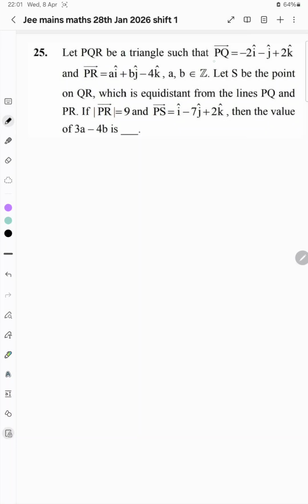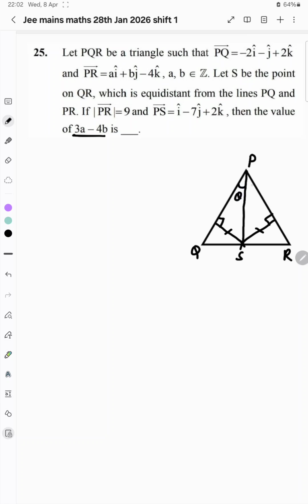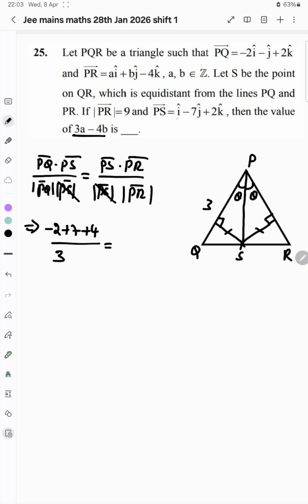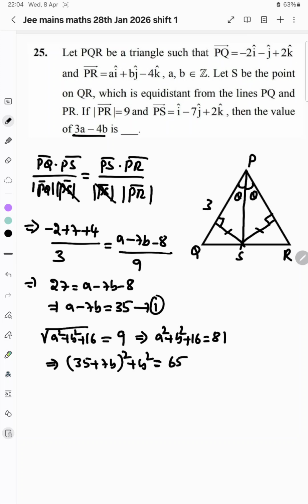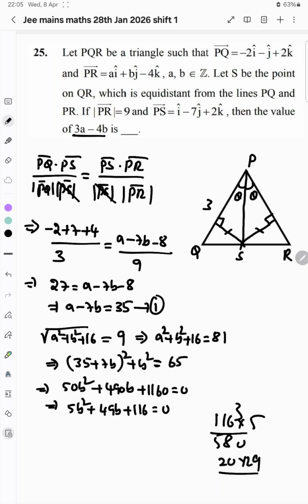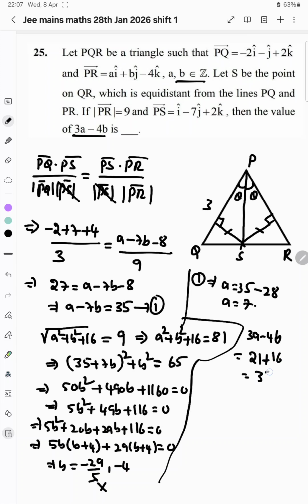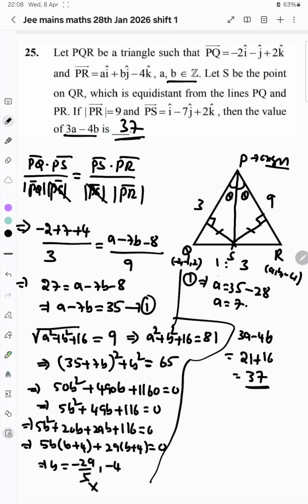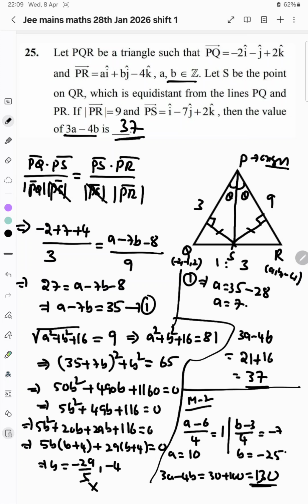Jee maths 28th Jan 2026 shift 1 Q25